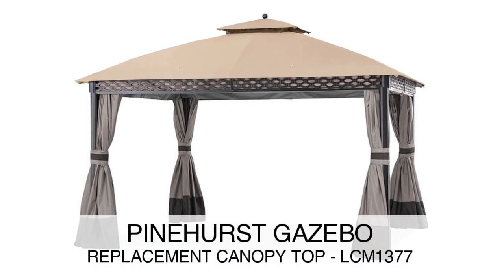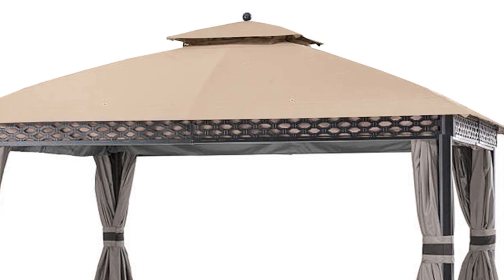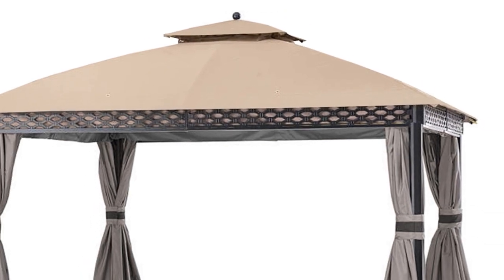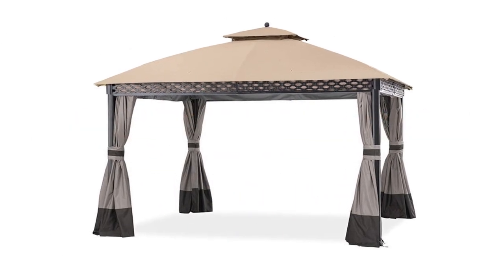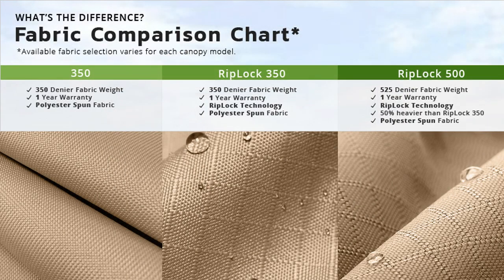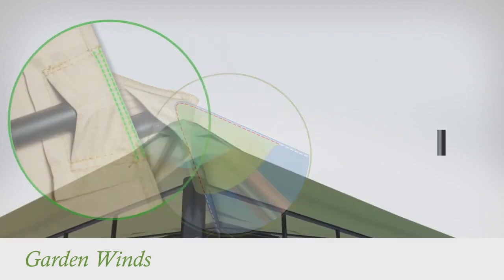Replacement Canopy for Pinehurst Gazebo - LCM1377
Garden Winds offers a replacement canopy for the Pinehurst 10 x 12 Gazebo that was sold at Big Lots. Please reference the manufacturer model number L-GZ1188PST to determine if this is the canopy designed to fit your frame.

This replacement canopy top will not fit the Oakmont Gazebo.

for more information.